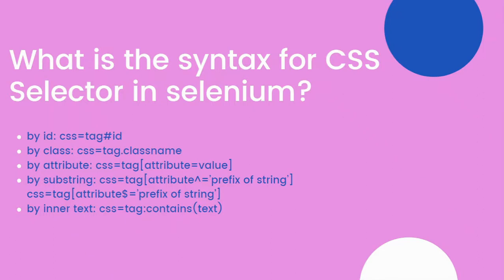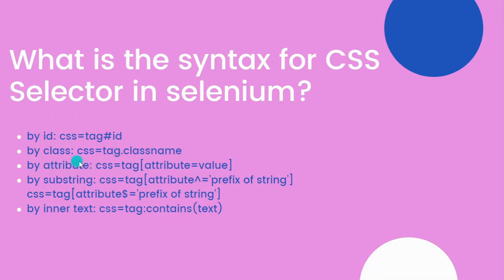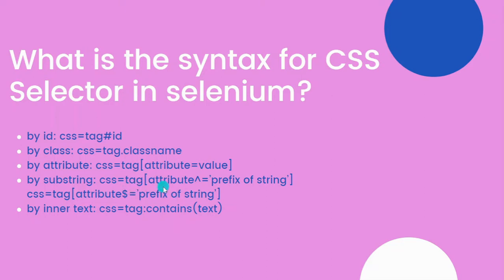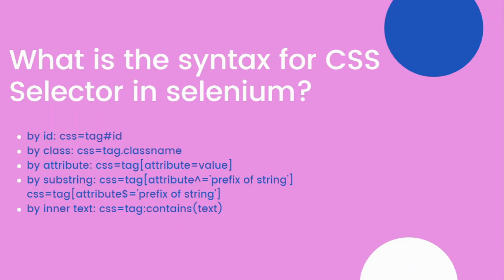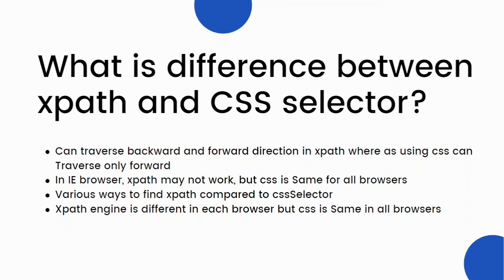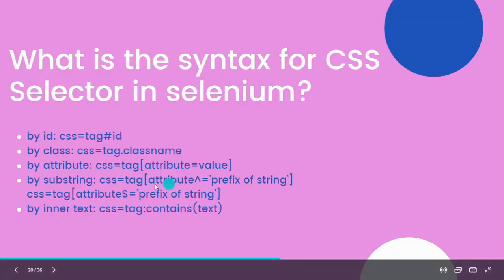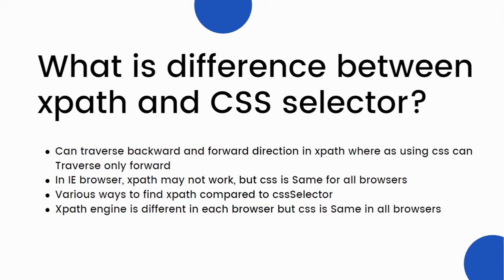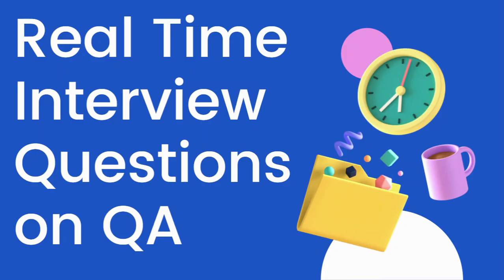Real Time Automation Testing Interview Questions || Selenium || Part 4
Topics Covered:
Real time selenium interview questions

Learn How to develop BDD Framework from Scratch using selenium with java in 2 and half hours